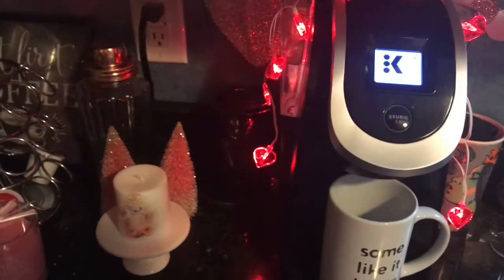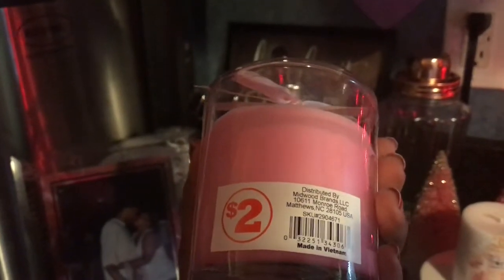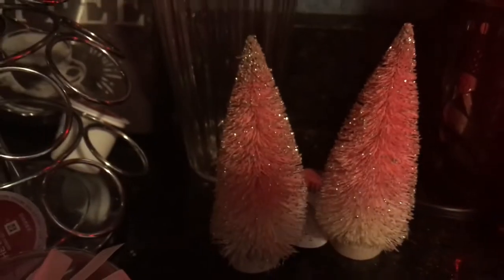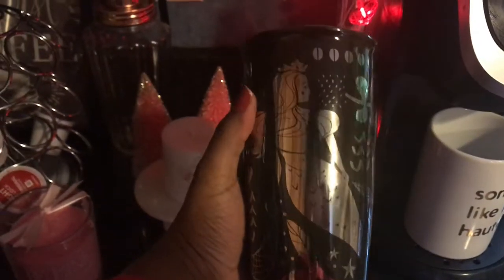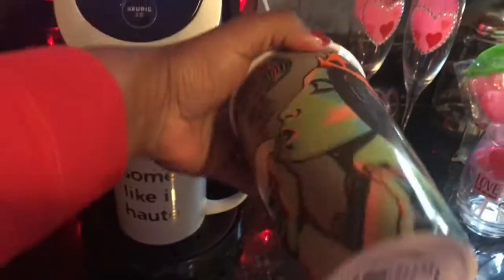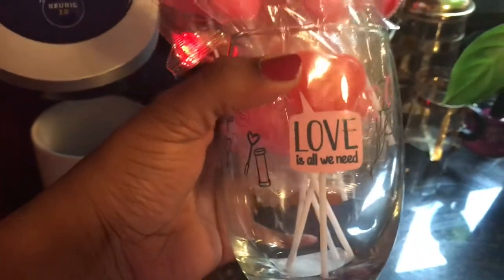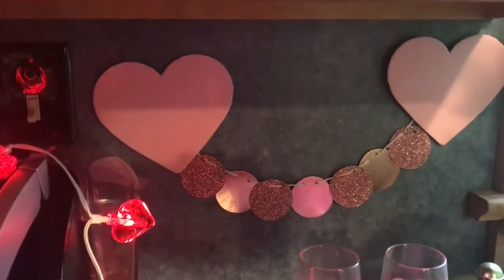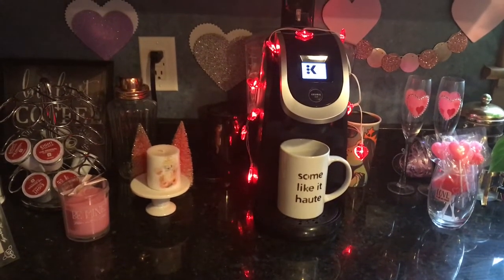My Valentine Coffee Station! ☕️💖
All Decor Purchased from The Dollar 🌲 Target 🎯& Family Dollar 💵

Keurig 2.0

 Keurig Carousel